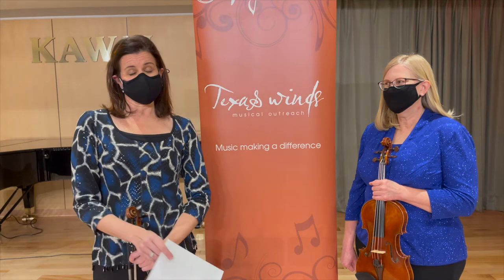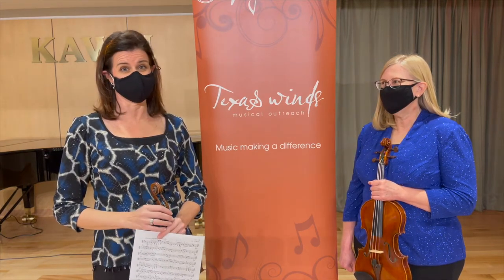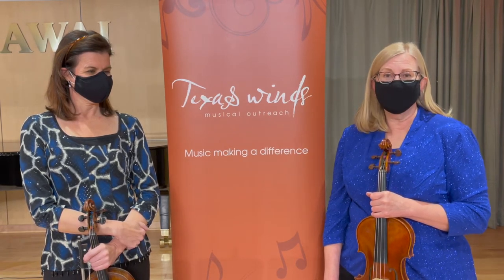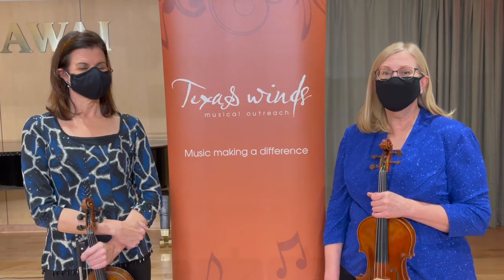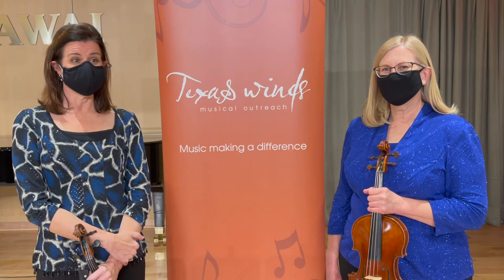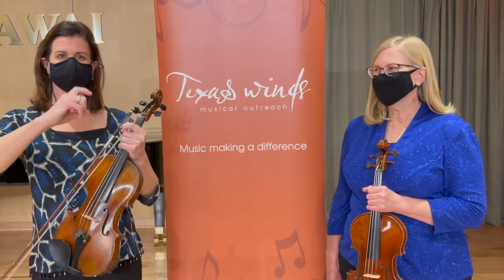Violin Duo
Violinists Maria Schleuning & Jane Escueta perform classical violin duets.